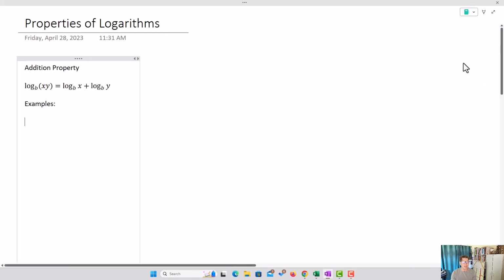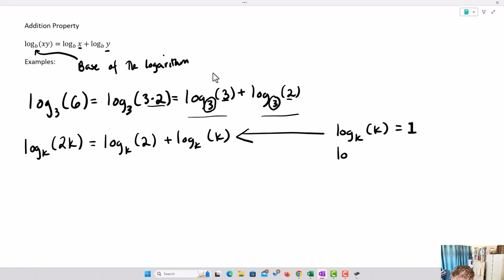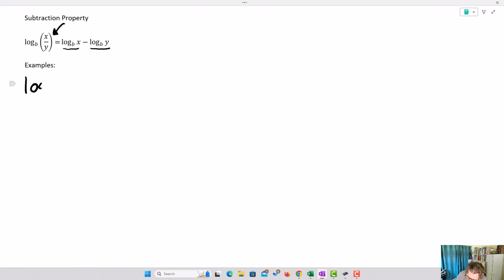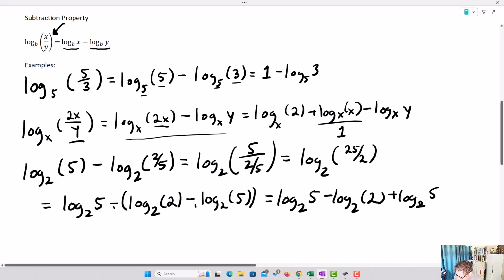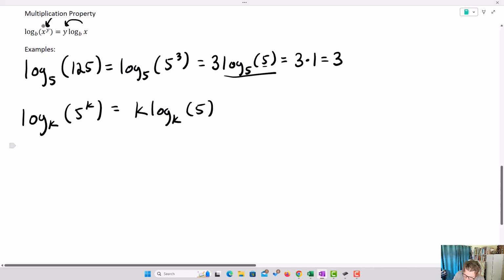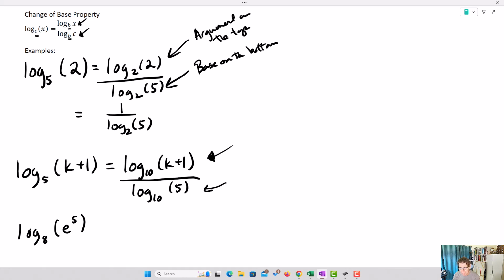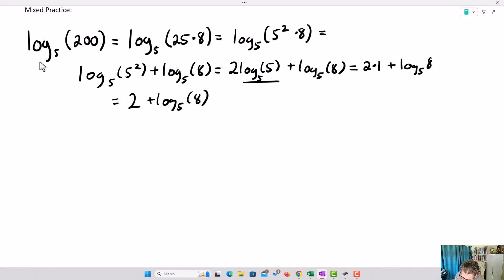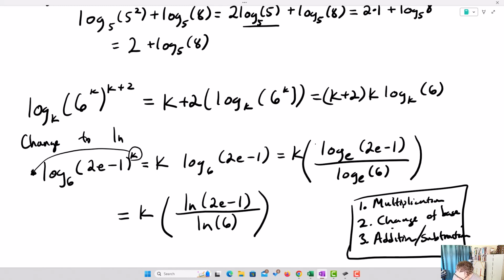Discrete Math- Rules of Logarithms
In this video I review some rules of logarithms that can be handy for working in discrete mathematics.  The 4 properties I discuss work well for induction and recursion and for working with time and space complexity.
00:00 Introduction
00:41 Addition Property
05:27 Subtraction Property
10:28 Multiplication Property
13:13 Change of Base Property
16:51 Mixed Practice